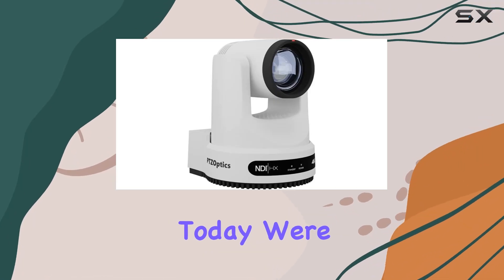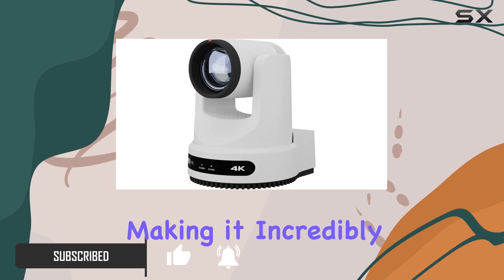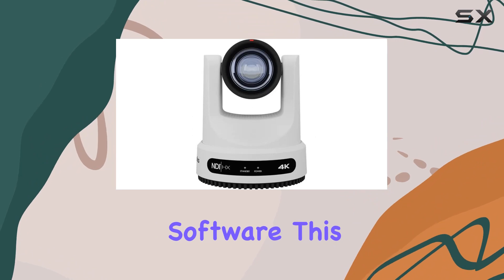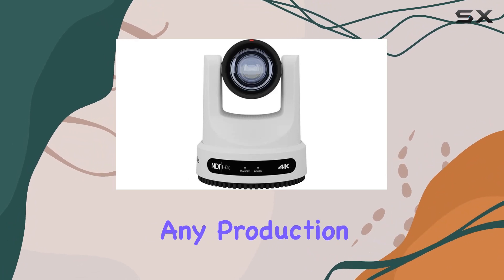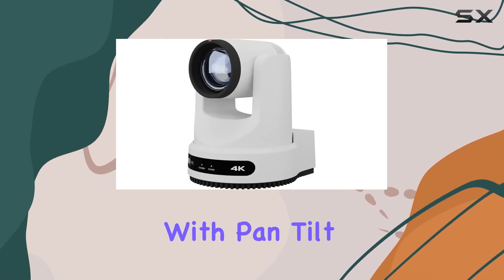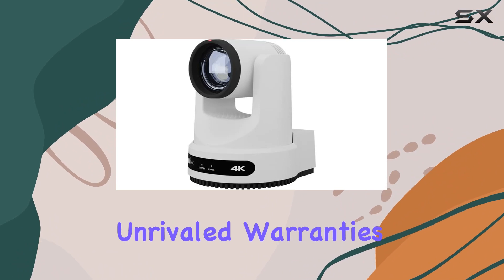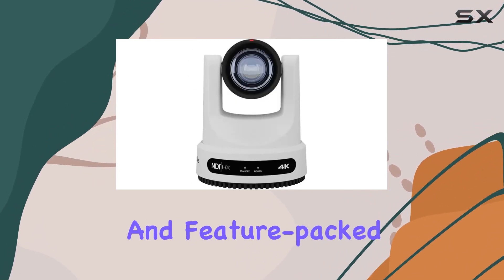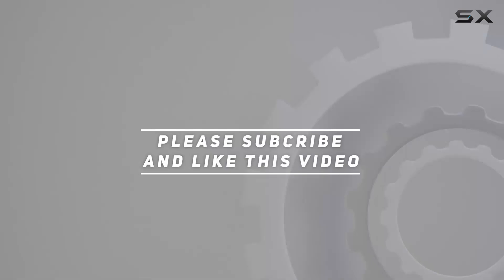PTZOptics Move 4K Camera Review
0:00 Intro
0:06 Review

Things that we mentioned in this video:
PTZOptics Move 4K 12X : B0BMB587ZG